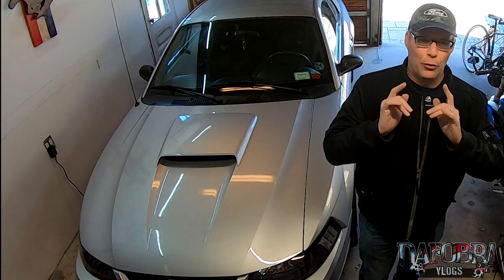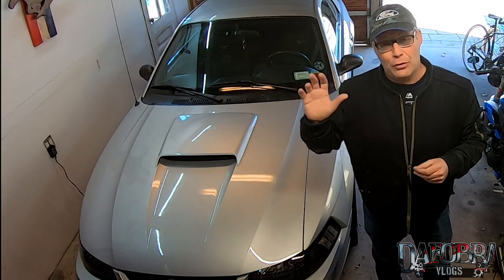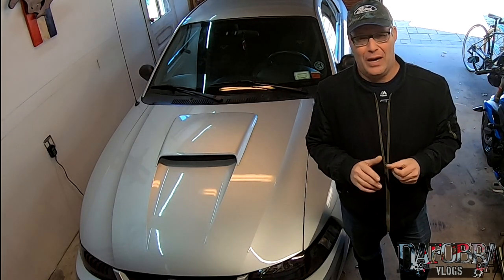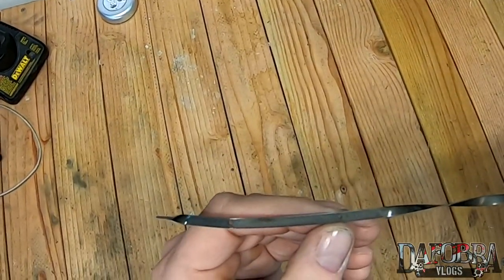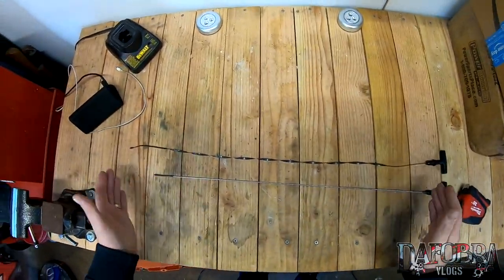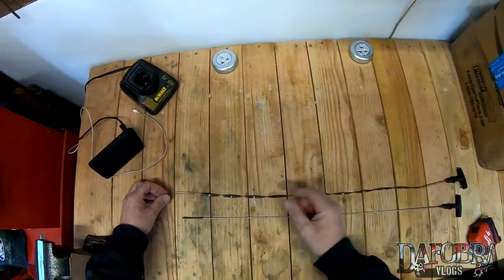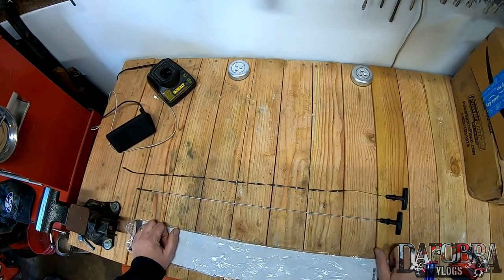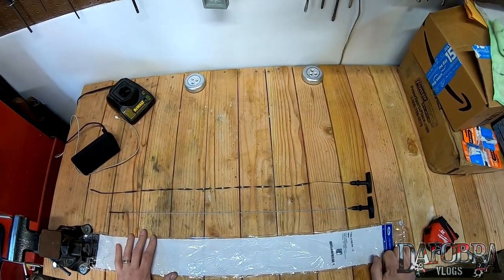How Much Oil Should a 2V Mustang Take? The Mustang Dip Stick Capacity Question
dafobra, mustang, terminator Reuploading this one as it is a question several owners have about the 2V Mustang GTs.

The issue of Mustang 4.6 2V oil capacity has been talked about a good amount.  It seems that in 2002 Ford changed the official number from 5 quarts to 6 quarts.  They then changed the oil dipstick that came with the car to reflect that.  Allegedly a TSB (Technical Service Bulletin) was issued to make owners and dealers aware of this, but I have been unable to located one.  Nevertheless, I now put 6 quarts in my car and replaced the original OEM oil dipstick with the revised OEM Ford one.
This video explains the differences.

Enjoying all things Mustang and Motorcycle!

My cameras:
My primary lens Canon EF-S 17-55mm f/2.8 IS USM
The microphone I use in the helmet

My gear:
My Helmets:

Have a Sena and want Bluetooth audio for your GoPro?

My bluetooth communicators:
Sena 20S